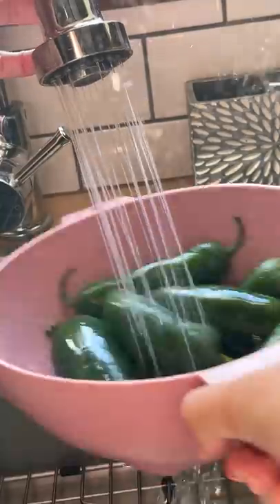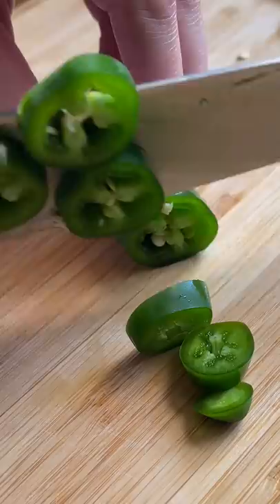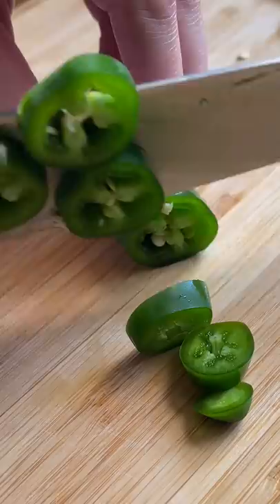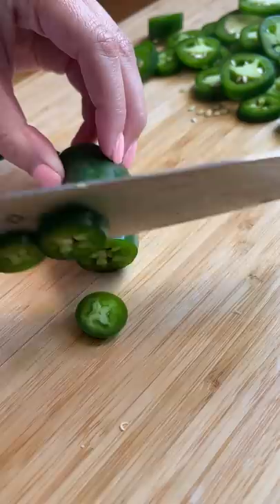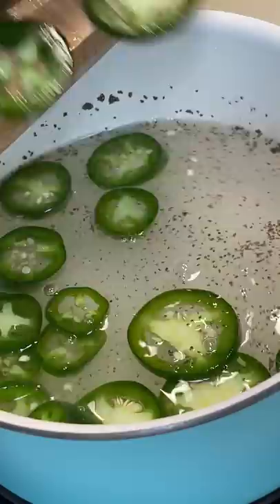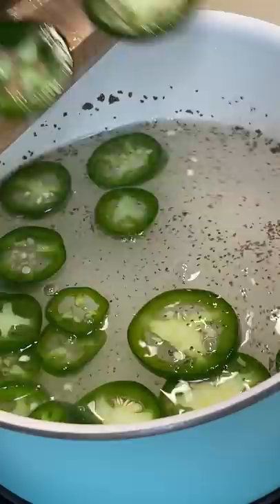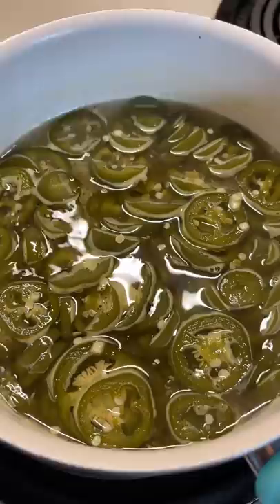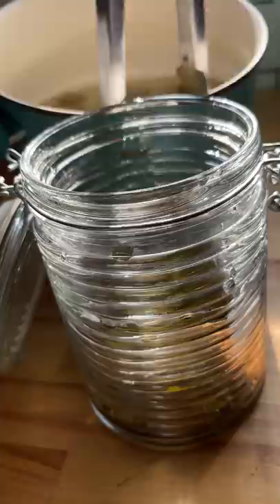I made candied jalapenos